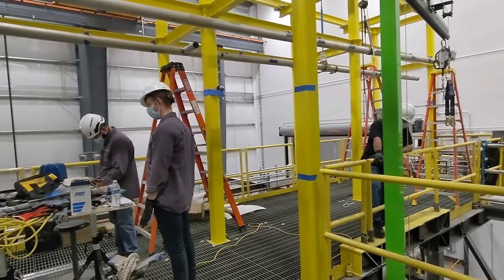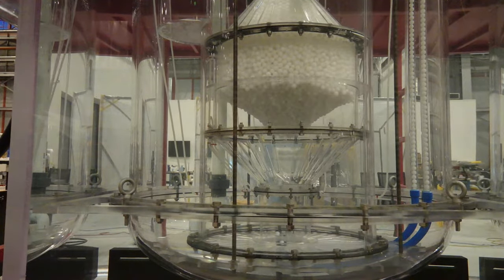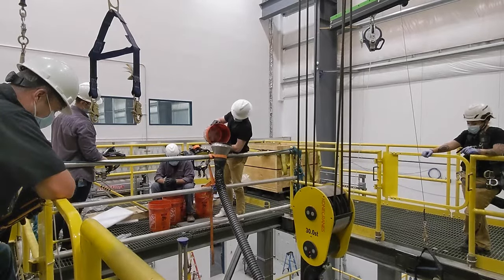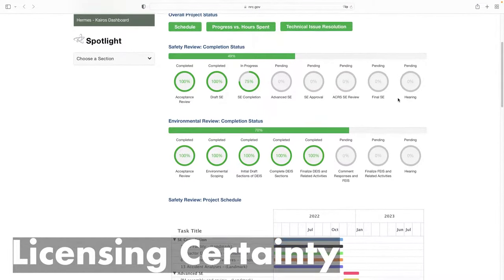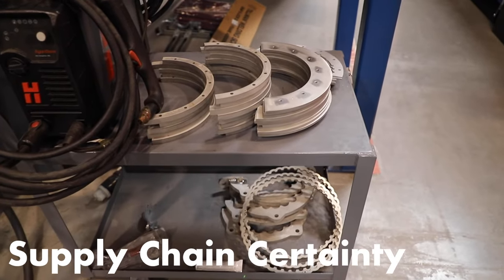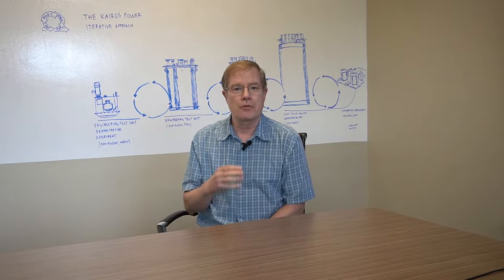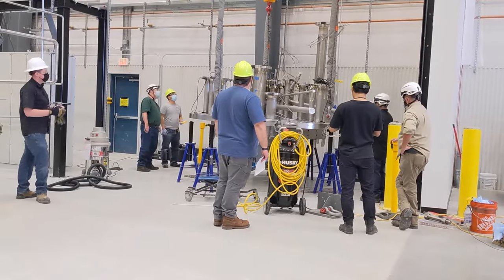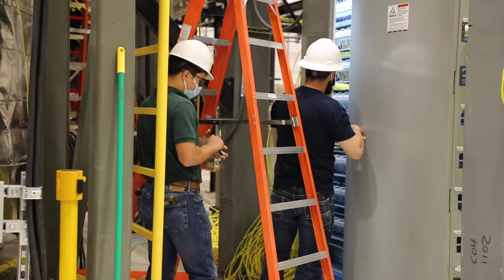Building the Engineering Test Unit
The Engineering Test Unit is Kairos Power’s largest-scale hardware demonstration to date and the first that tests the integration of key systems, structures and components that will go into the Hermes demonstration reactor. This non-nuclear iteration is helping to deliver technology, licensing, supply chain and build certainty on our path to achieving cost certainty for KP-FHR technology. Hear how ETU is driving innovation forward to advance Kairos Power’s clean energy mission in this video with co-founders, Mike Laufer, Ed Blandford, and Per Peterson.